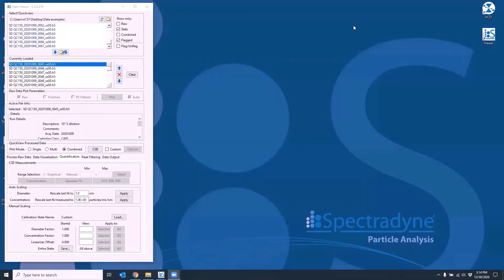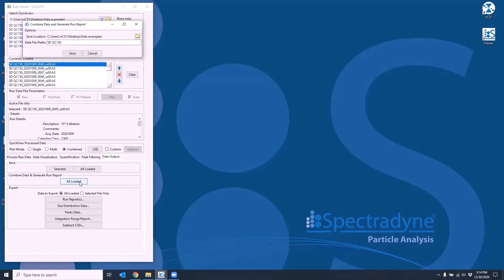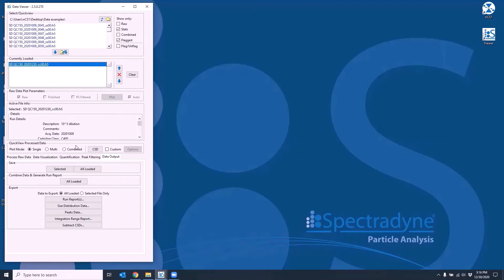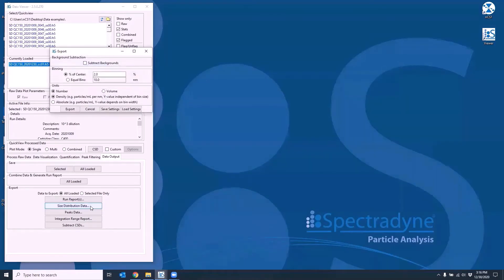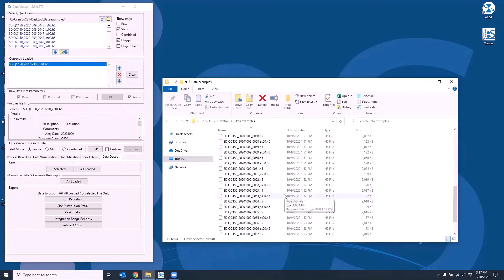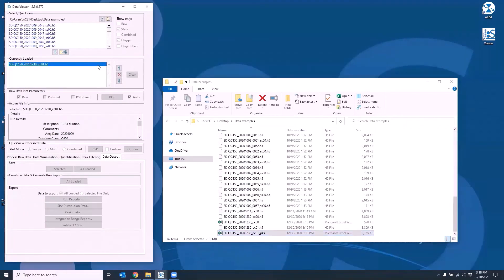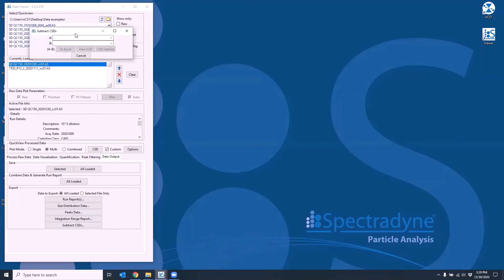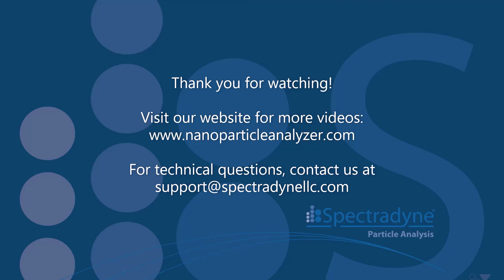Save, Export, and Subtract CSD files in Viewer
An overview of how to use the nCS1 nanoparticle analyzer Viewer software to Save and Export data, as well as how to use the Subtract CSD function to subtract a blank from sample data.